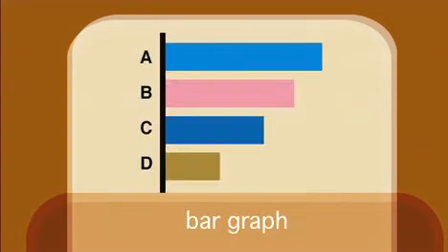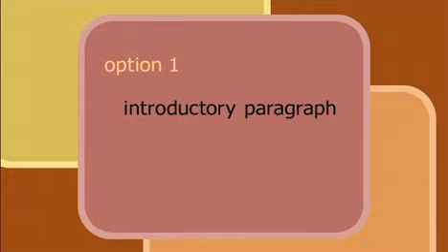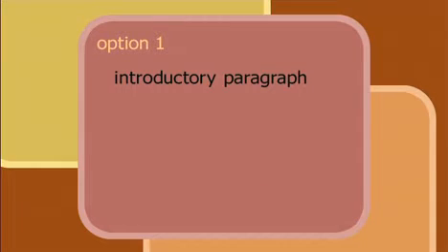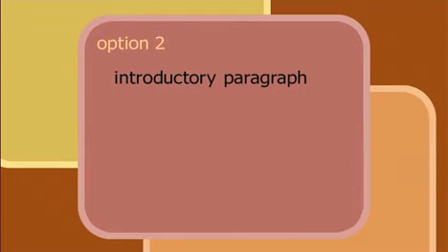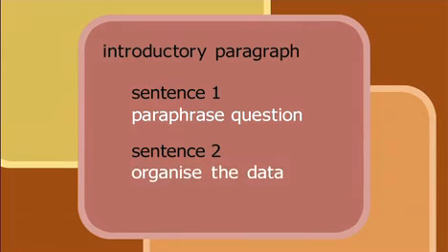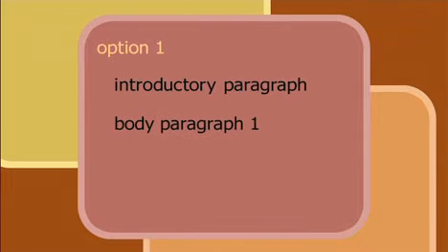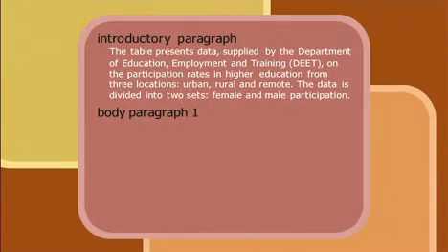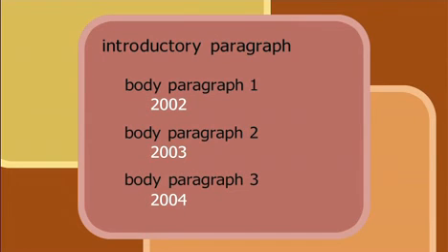IELTS Academic Writing Part 18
IELTS Speaking Practice and Strategies
Mastering IELTS Writing
Scoring High in IELTS Reading and Listening
Understanding IELTS Band Descriptors
Common Mistakes in IELTS and How to Avoid Them
IELTS Listening Full Practice Test with Answers
Advanced Vocabulary for IELTS Speaking and Writing